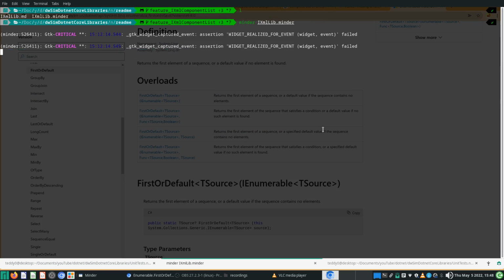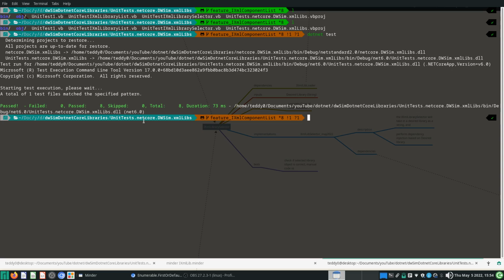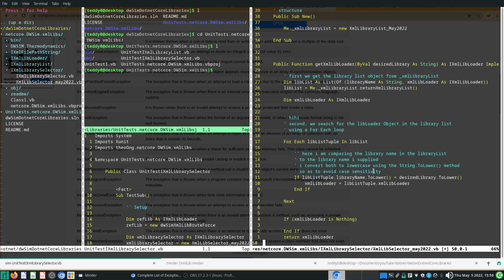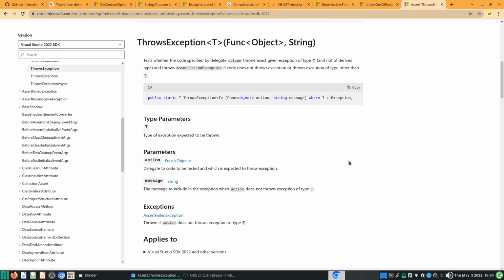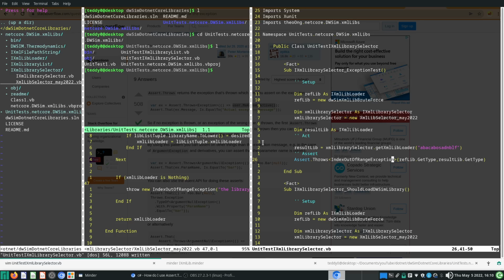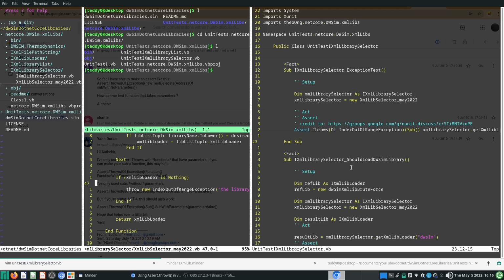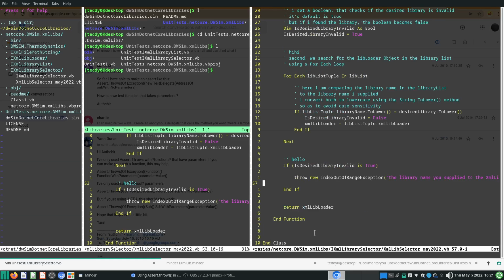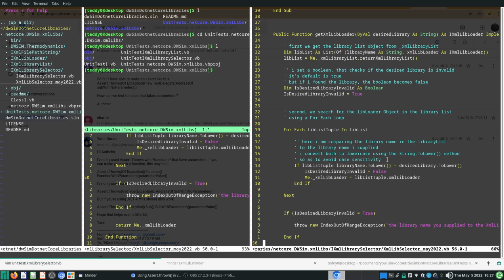playing with dotnet core 80 - IXmlLibrarySelector Asserting Exception Throws in Visual Basic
Useful Links
Test Driven Development

Asserting Exception in Visual Basic (good link as of May 2022)

Video Sections
Chapters:
0:00 throwing an exception
15:22 Asserting Exception throws in C#
24:39 Asserting Exception Throws in Visual Basic
29:12 Using a boolean to check if the name is valid
37:26 What happens if i reload the same library again? Can i use dispose to deal with memory leaks?